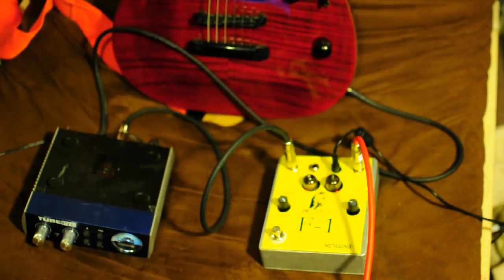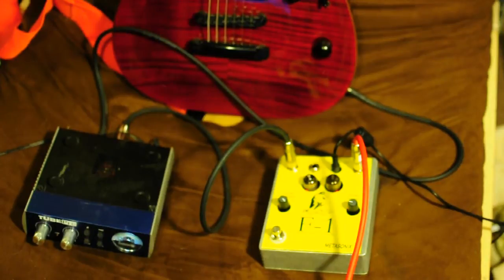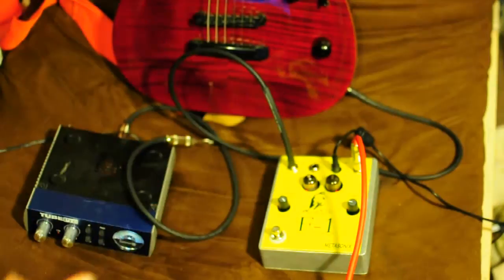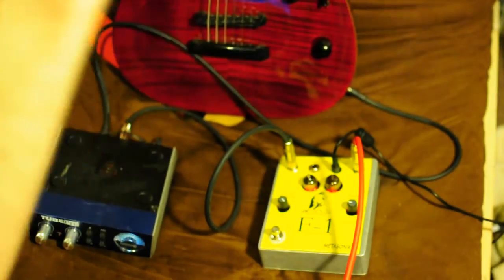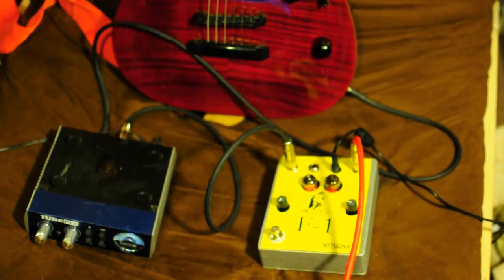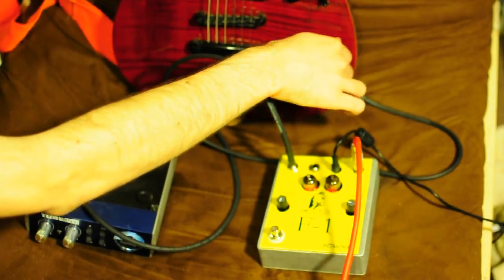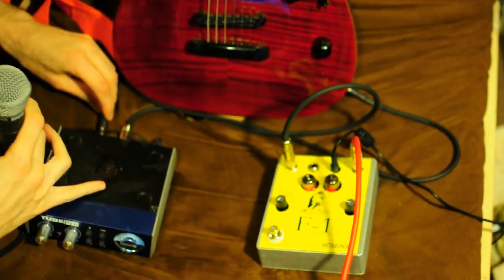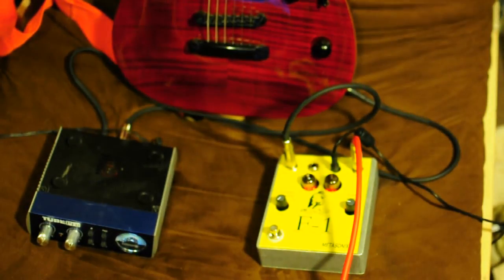Metasonix F-1 Pedal: Active vs Passive Sound Changes / Impedance Demo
Testing the F-1 with and without a preamp - even with the levels set the same. This is particularly relevant if you want to use this with a keyboard, synthesizer, or other line level source!

This is *not* intended to be a comprehensive demo of the F-1 - just this particular interesting thing on input impedance.

ESP-LTD guitar w/passive EMG humbuckers → (Presonus Tube Pre) → Metasonix F-1 → Mackie Onyx 1640 (Guitar Level Input) → Firewire → Your brain

(Some stages may have been omitted)